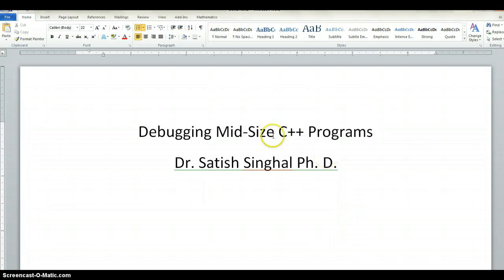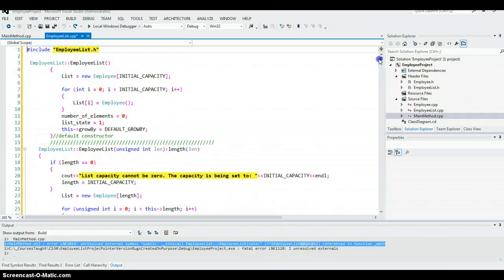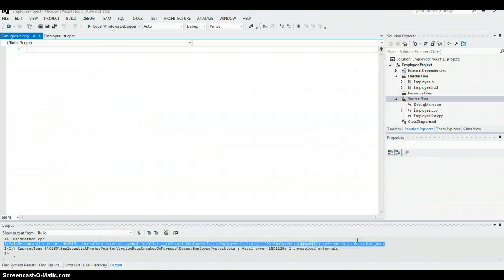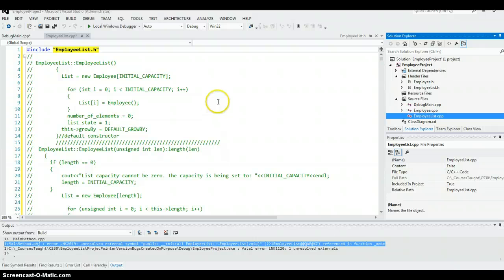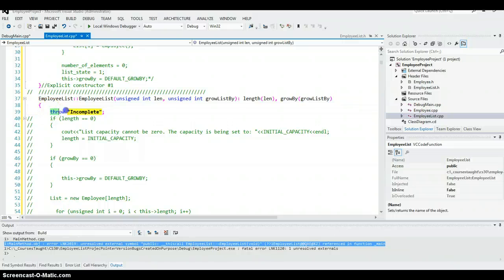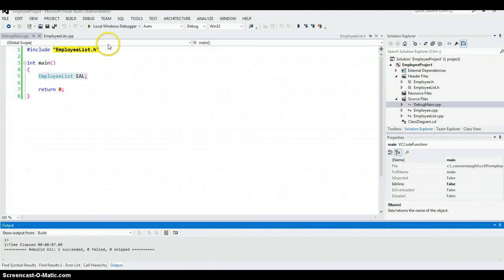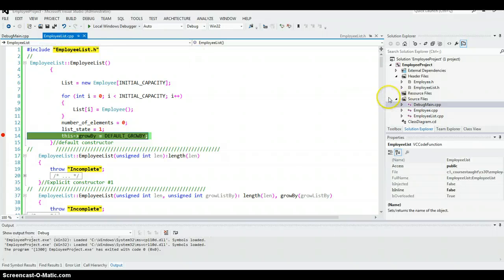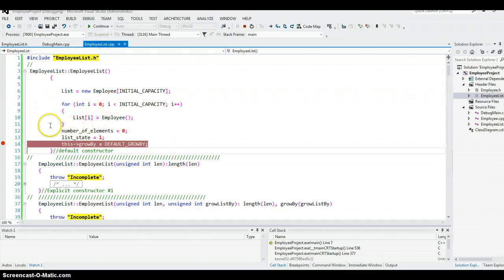Debugging C++ Class Programs Video 1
This part shows that what to do as a first step to debug a C++ Class and program if you have blind errors in it.